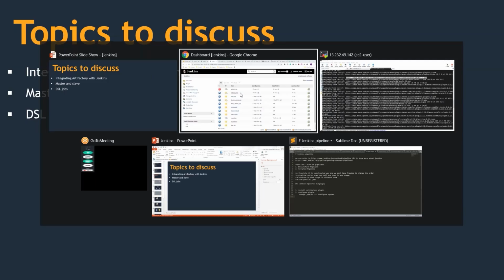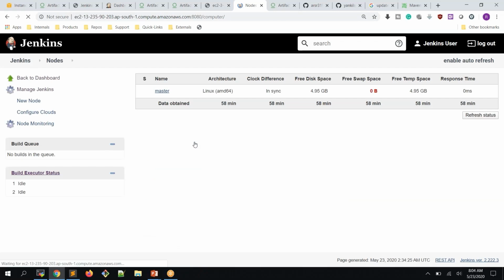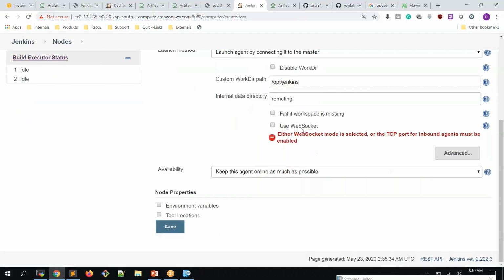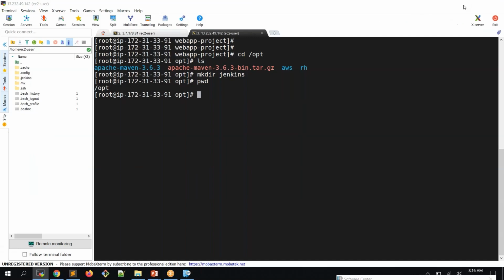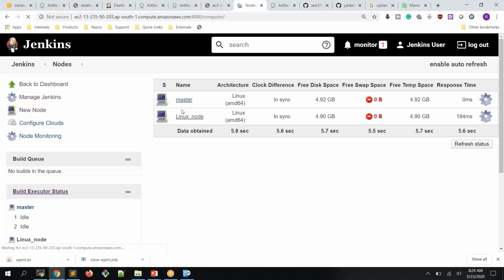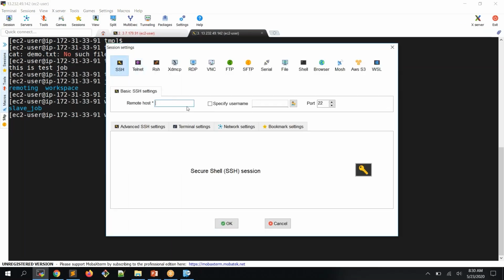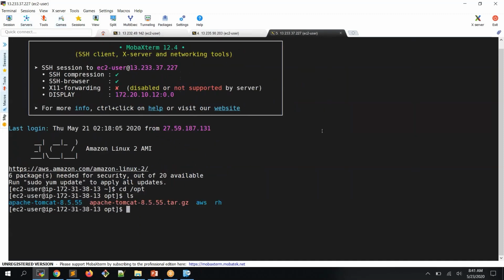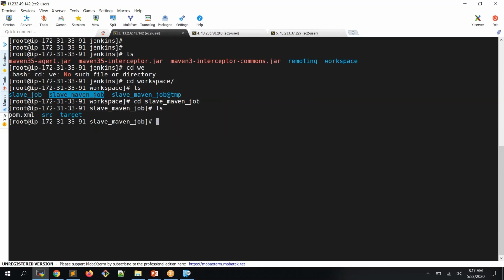40. Jenkins – Master and Slave Configuration | DevCloud Pro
Jenkins – Master and Slave Configuration @DevCloudPro